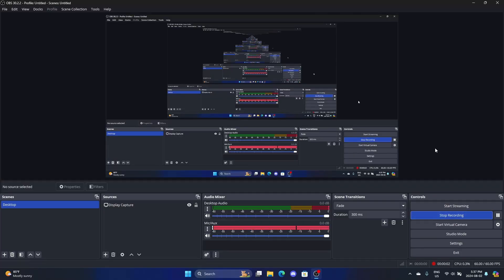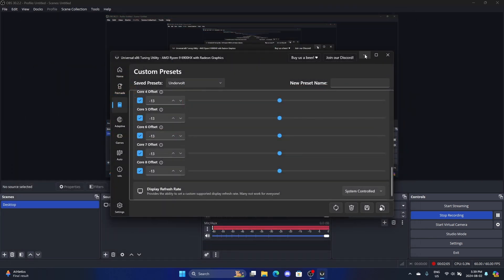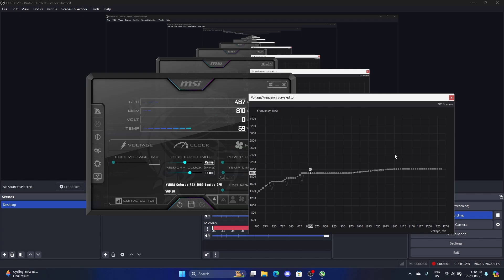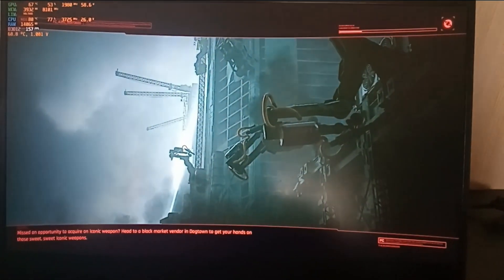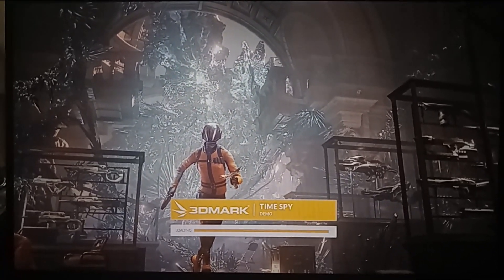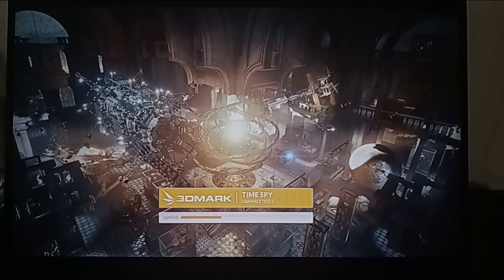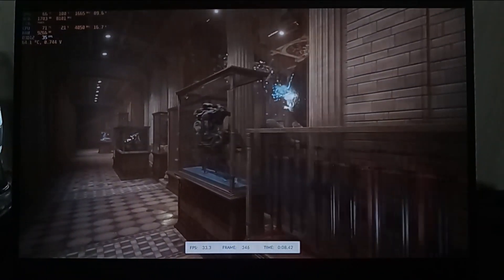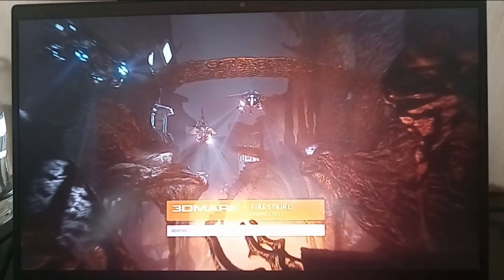Razer Blade 14 (2022) 2 YEARS LATER... AMAZING PERFORMANCE W/ UNDERVOLT & OVERCLOCK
SOFTWARE USED:
CPU: Universal x86 Tuning Utility
GPU: MSI Afterburner

I AM NOT RESPONSIBLE FOR ANY DAMAGES CAUSED IF YOU ATTEMPT TO UNDERVOLT OR OVERCLOCK YOUR COMPUTER. This video is meant to showcase the performance of the Razer Blade 14 with the given modifications. Please consult online resources to learn more about the shown procedures.